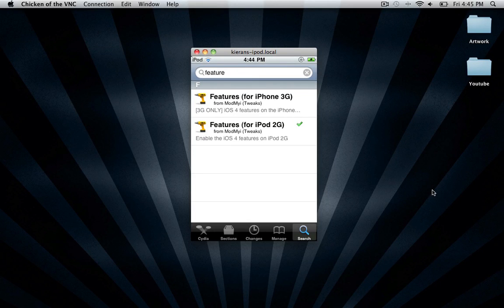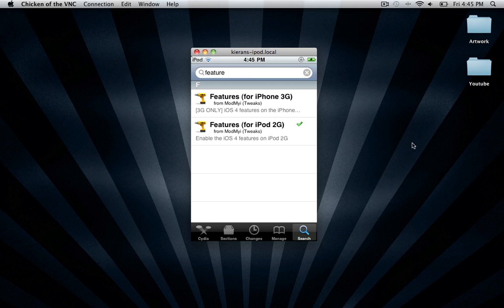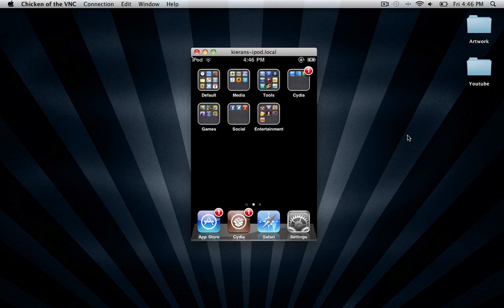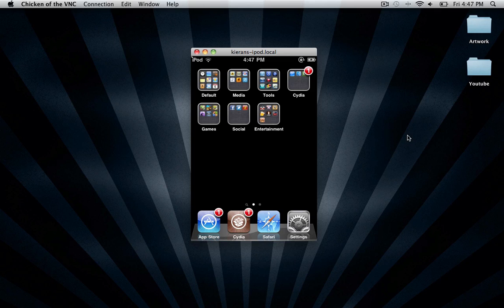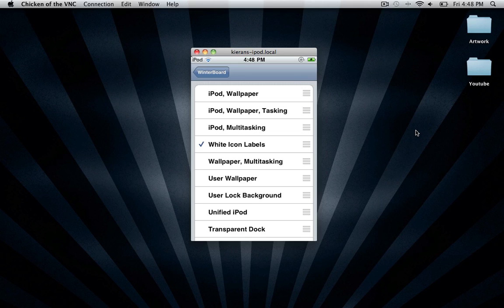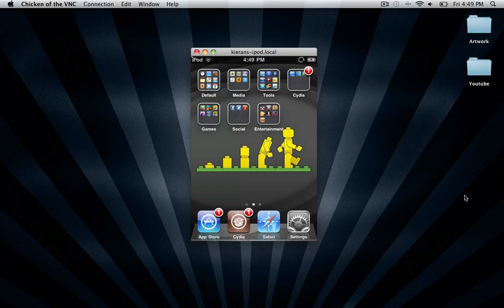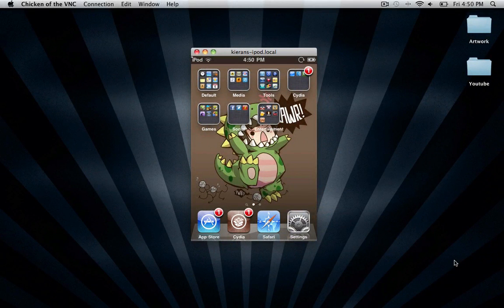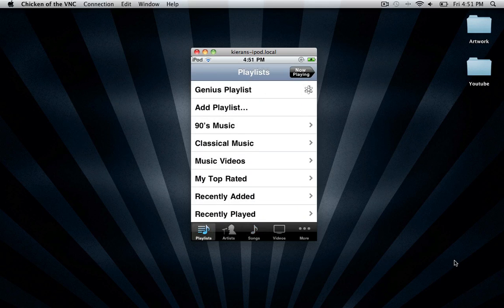Multitasking and Home Screen Wallpapers on iTouch 2G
This is a tutorial on how to enable the iOS 4 features that are on the iPhone 4, iPhone 3G[S], and the iPod Touch 3G on a jailbroken iPhone 3G or iPod Touch 2G.  This tutorial is all done through Cydia and doesn't require a new source to be added because you should already have the ModMyi Source.  The features obtained through this tweak are: Home Screen Wallpapers, Multitasking, and Unified iPod.